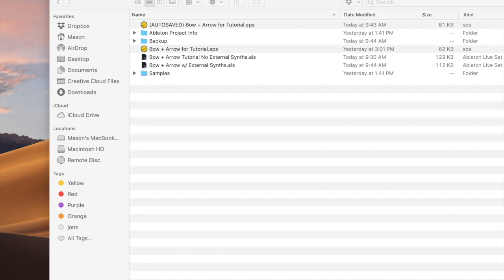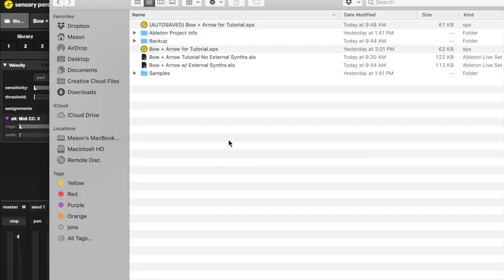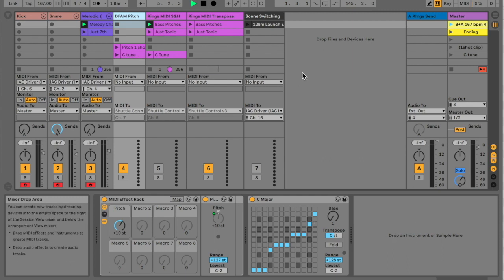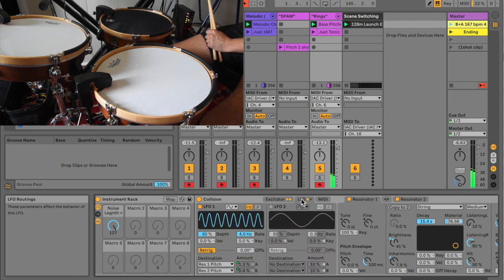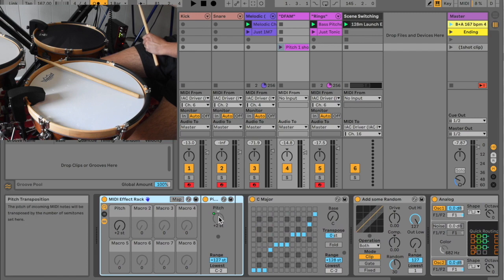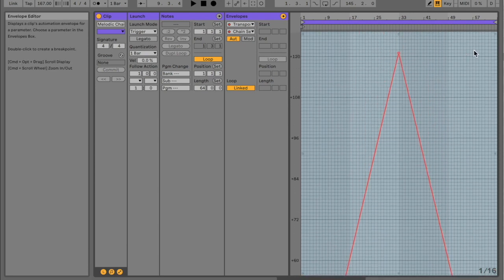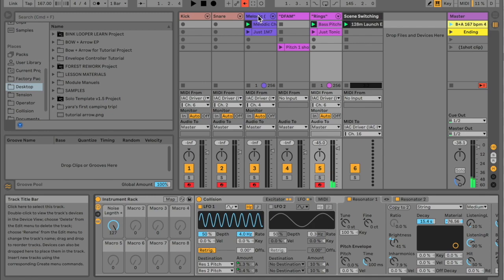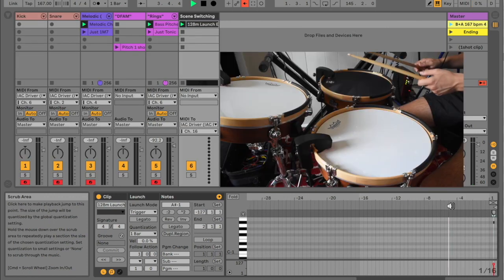Bow + Arrow Sensory Percussion and Ableton Live Tutorial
Sorry for the audible latency with the mesh head ambient sounds. I recorded all of the video and audio simultaneously, so I had to bump up my buffer size considerably so my computer didn't crash :) Normally the latency is much much less.